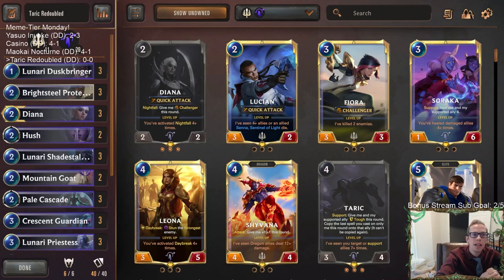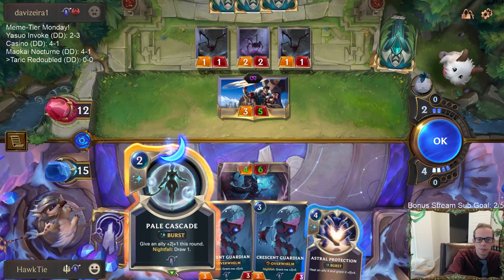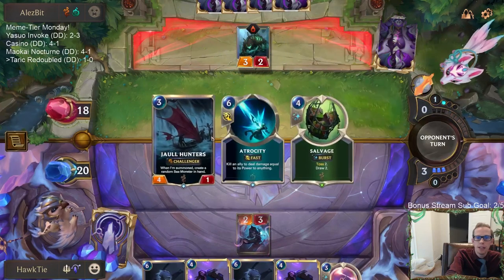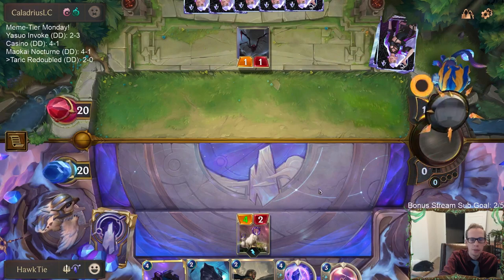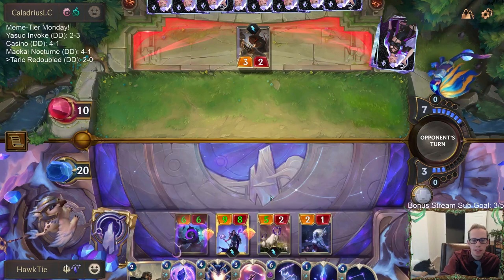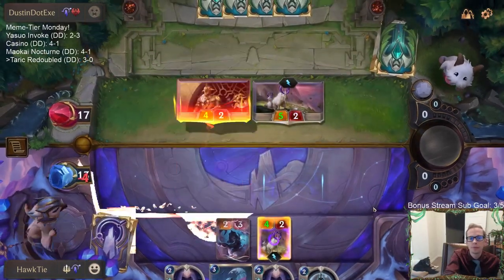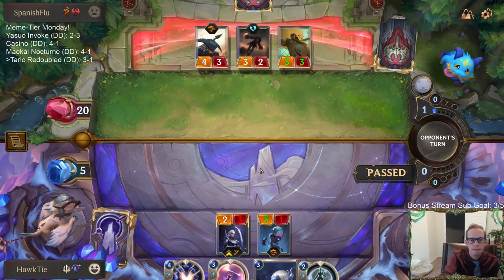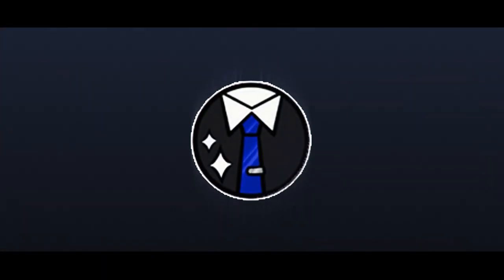Taric Redoubled: Redoubled Valor, doubled! | Legends of Runeterra LoR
Legends of Runeterra Meme deck: Taric Redoubled
Code:
CEBAOAYJEM4DUSKLLFPAGAIABEQCYAIFAMERGLJPKVOAA
Champions: Diana, Taric
Regions: Targon, Demacia